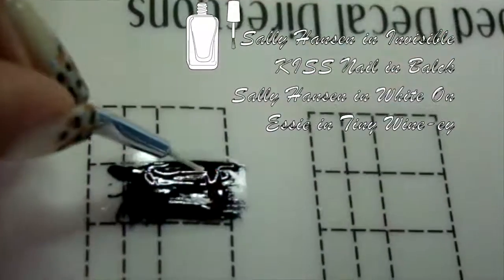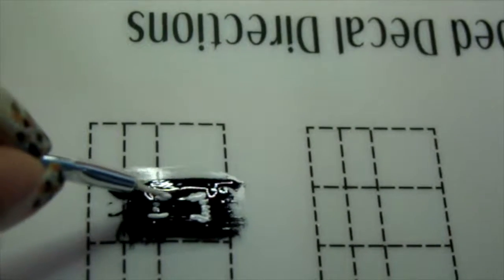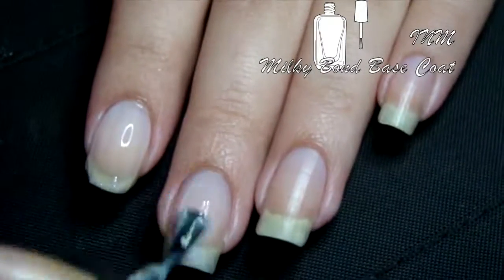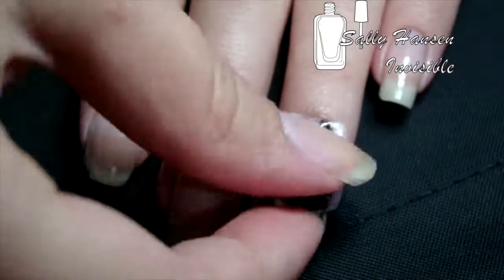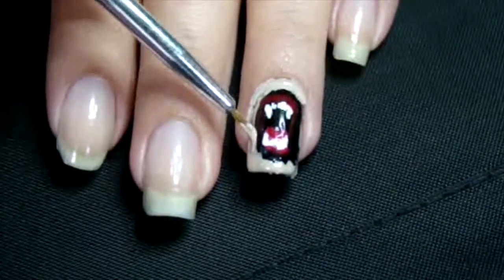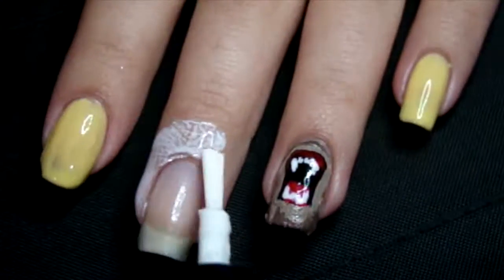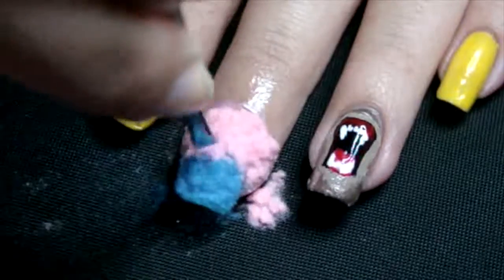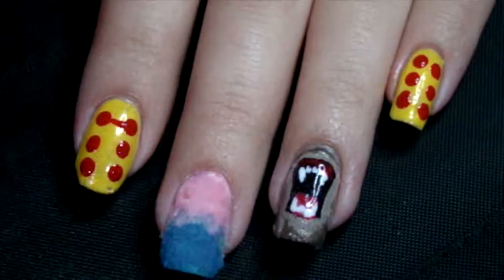Circus Nails Tutorial || Nails and WarPaint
“Her Life Was a Circus So She Decided to Enjoy the Ride”
↓↓ OPEN HERE FOR MORE STUFF! ↓↓

❤ With the Ringling Bros. in town this week, I wanted to do this Carnival / Circus 🎪🎠 inspired mani. It took like two hours! (Plus the overnight from letting that lion 🦁 fully dry haha) It’s one of my first ever “Out of the Box” designs as it isn’t too practical but hey, we are breaking barriers here. 🎪

Kiss Nail In Black (Set of 3 colors which is how I got it)
Sally Hansen Xtreme Wear in Invisible
Lille Professional in Amarillo
Sinful Colors in Let’s Meet
Wet n Wild WildShine in Yo Soy
E.L.F. Nail in Desert Haze
Essie in Pink Diamond
L.A. Colors Color Craze in Sea Foam
Flocking Powder from Amazon (example, not the one I got)
** The links are provided not to promote but for knowledge purposes. I know some of these are way too expensive and not worth purchasing on the spot and some have bad reviews so I encourage you do your research.